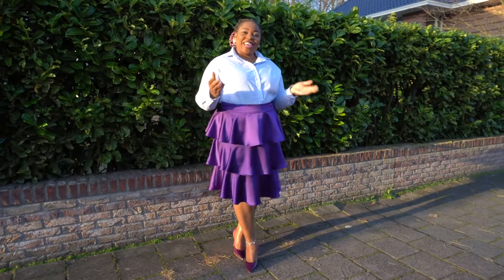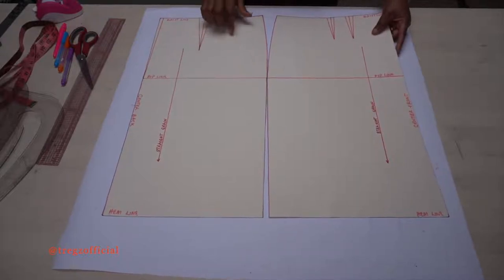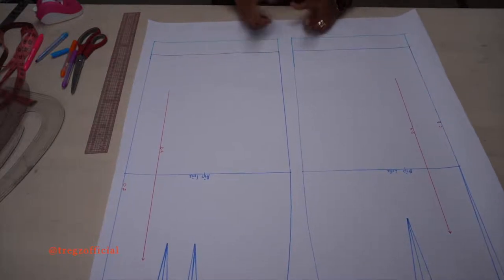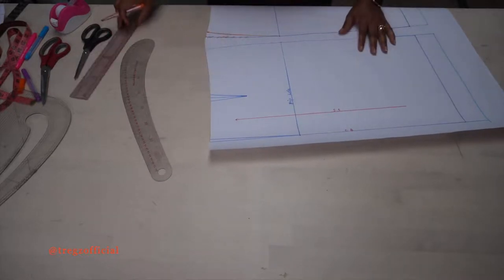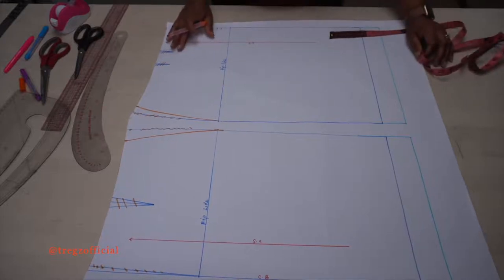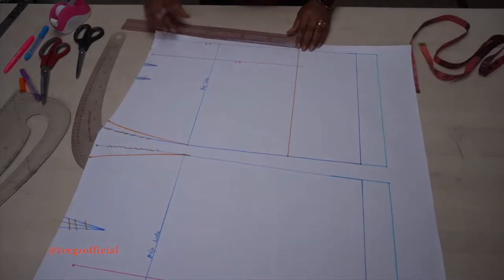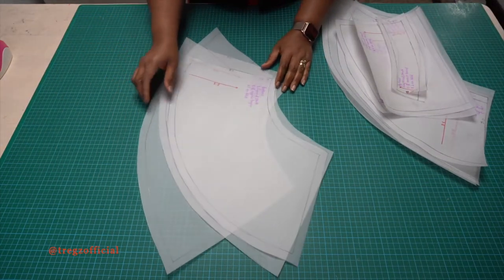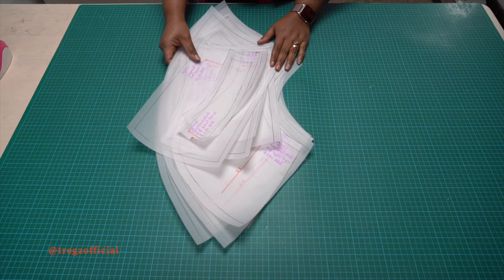How to create patterns for a Layered skirt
This is a step by step video tutorial of how to create patterns for a 3 step layered skirt. Learn to make your own skirt block